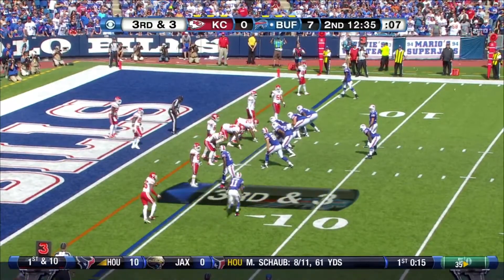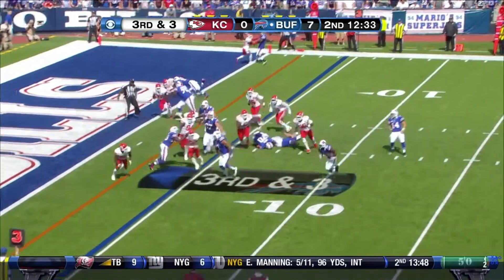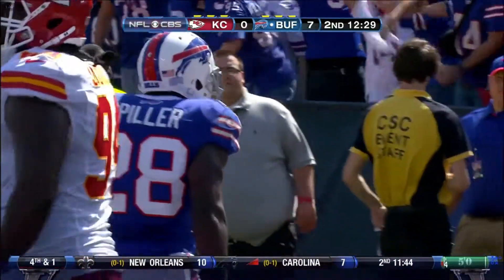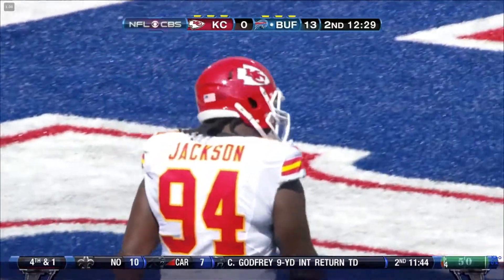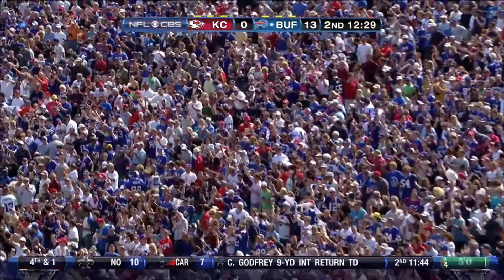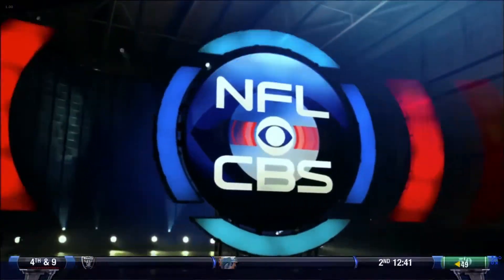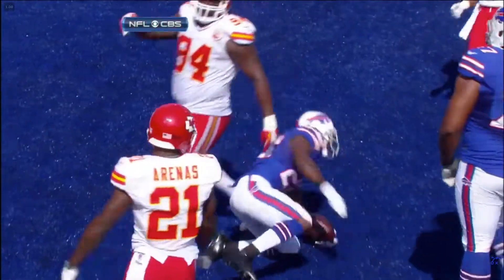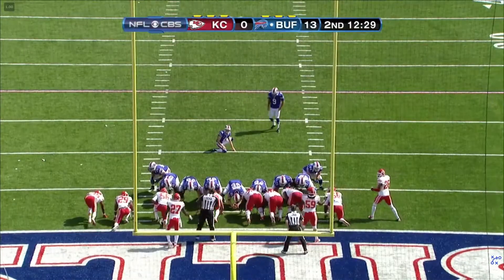CJ Spiller 2nd TD - Bills vs. Chiefs, 9/16/12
CJ Spiller scores on a 5 yard touchdown run

Buffalo Bills vs. Kansas City Chiefs, 9/16/12